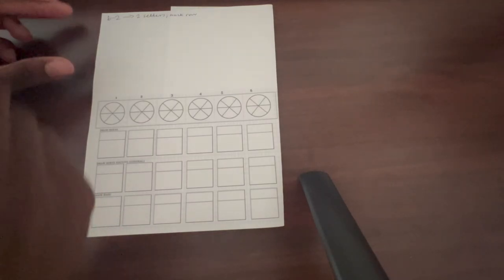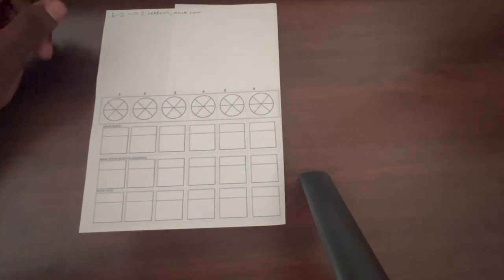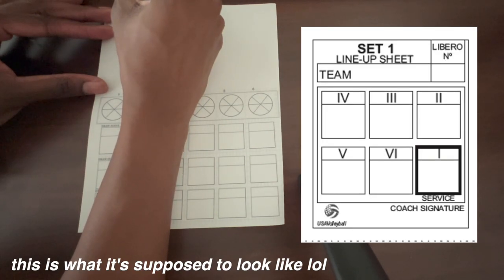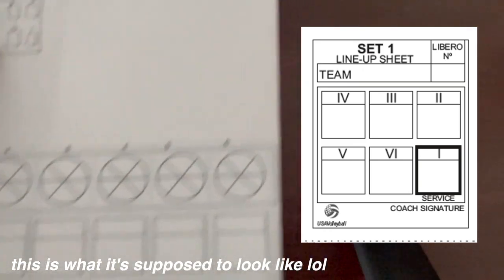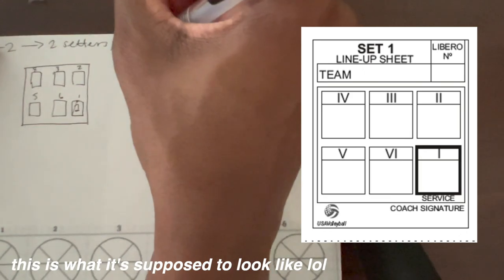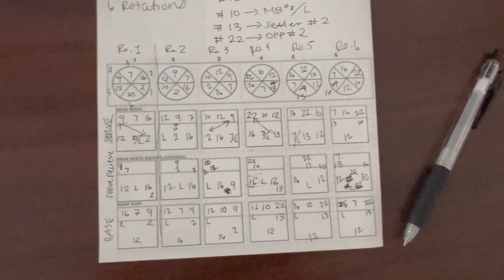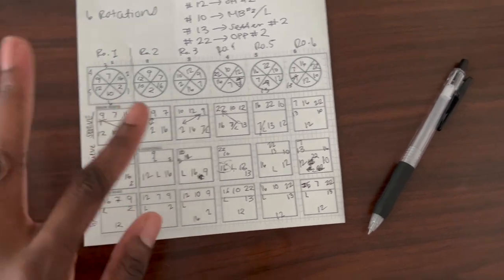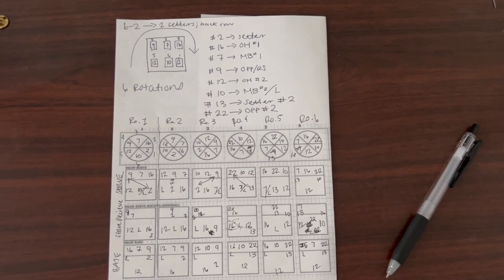VOLLEYBALL ROTATIONS EXPLAINED with EXAMPLES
Volleyball rotations, especially for beginners, can be tricky so I showed you guys step-by-step how the rotations work in volleyball, including examples with a real lineup! I explained to y'all how volleyball rotations work with a 6-2 system! In my last video, I gave y'all examples of how volleyball rotations work with a 5-1 system! If you missed that video here is the I hope this was informational and helped! See ya next Tuesday! I'll post another video then so we can return to my posting schedule! love y'all!

amazon storefront
posting schedule: every tuesday

MY LIFESTYLE ESSENTIALS:

Personal Care Products:
My cleanser
My moisturizer
My face sunscreen
My facial oil
My makeup remover
My exfoliating toner
My drugstore exfoliating toner
My spf lip balm
My spf hand cream
My acne gel
My toothpaste
My toothbrush
My body wash
My acne body wash
My body lotion

Makeup:
My foundation
My eyebrow pencil
My tinted moisturizer
My powder foundation
My bronzer
My setting powder
My drugstore setting powder
My highlighter
My blush
My brushes
My mascara

Tech:
My camera
My microphone
My headphones
My airpods

FAQ:
Do you play any other sports? Yes, basketball and golf.

SUB COUNT-6940